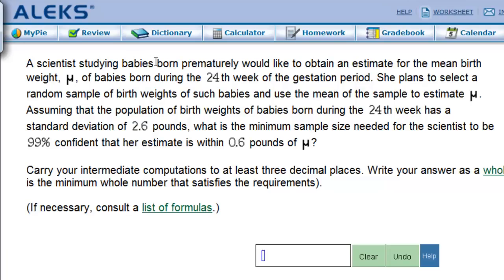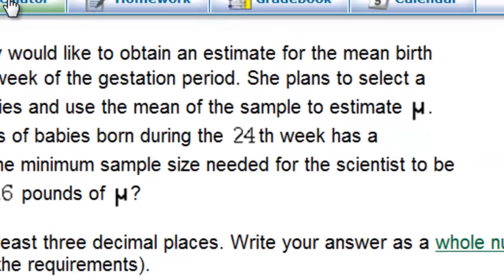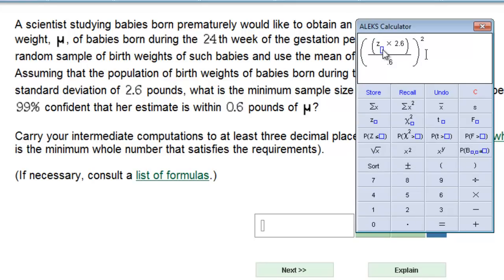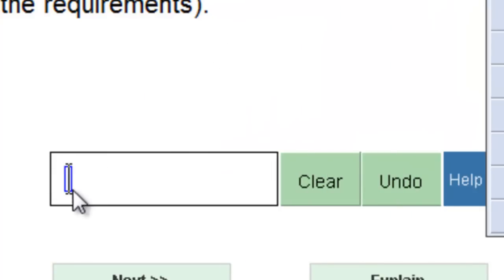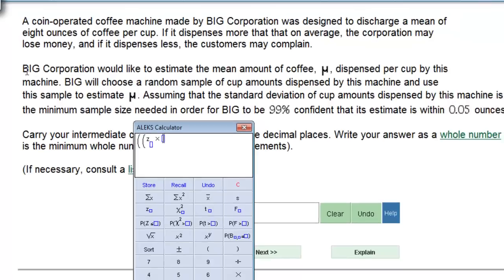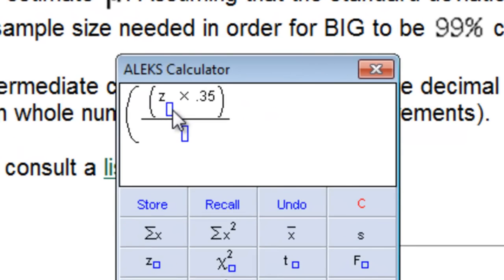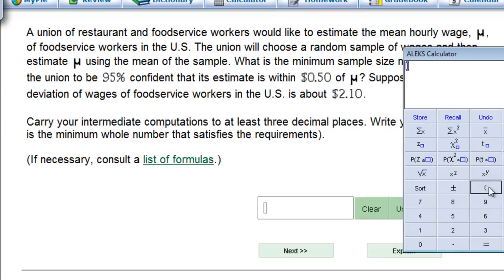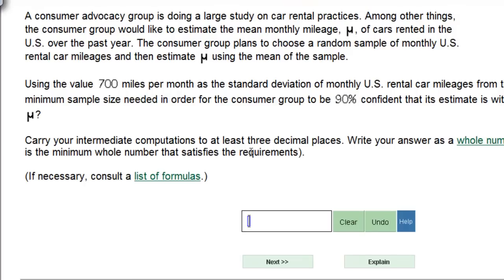Choosing an appropriate sample size part 2.mp4